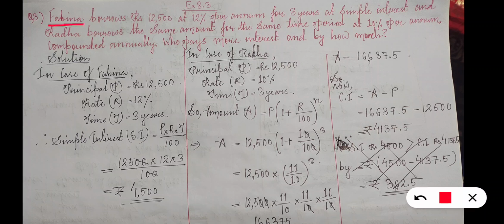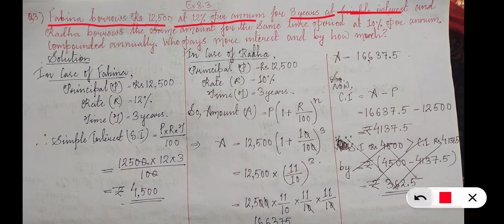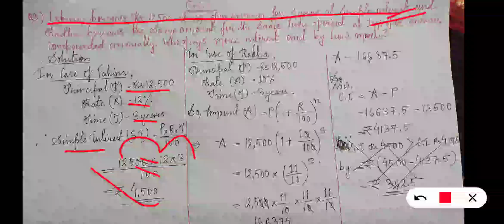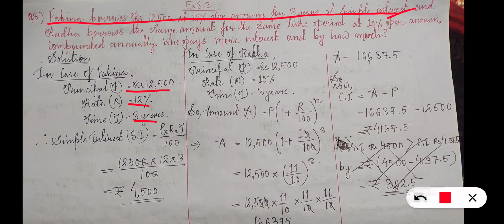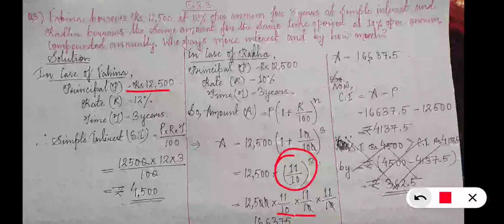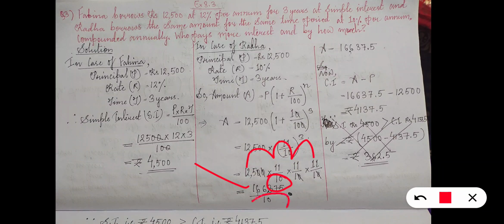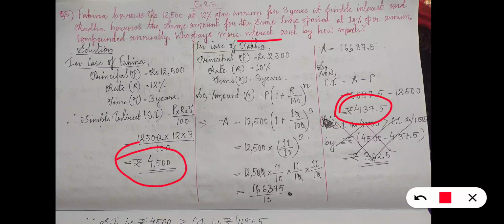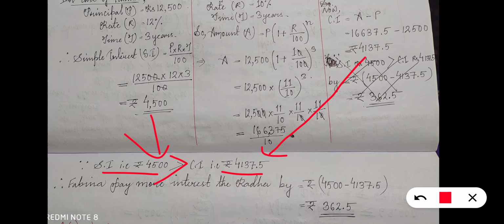CH-8) COMPARING QUANTITIES/ EX:8.3(Q.NO-3)